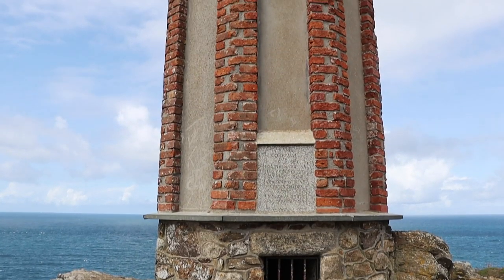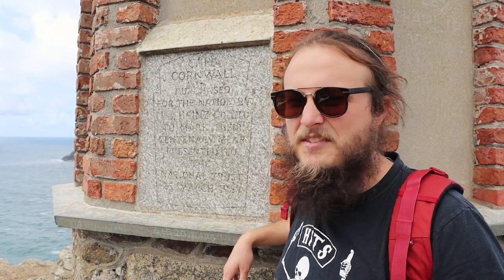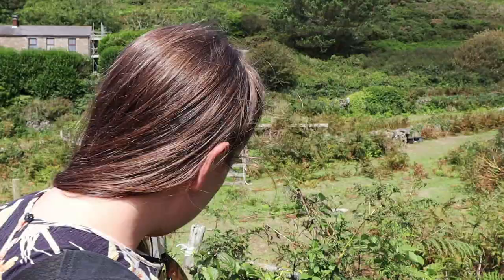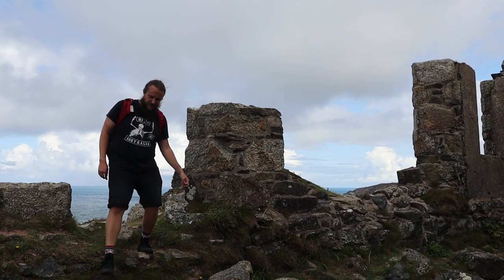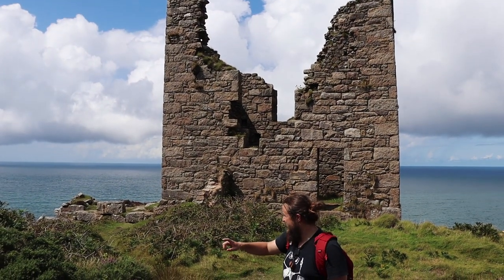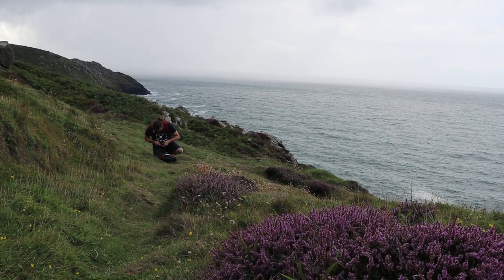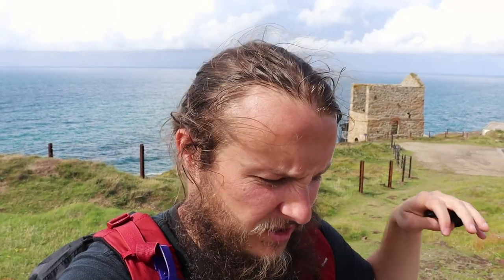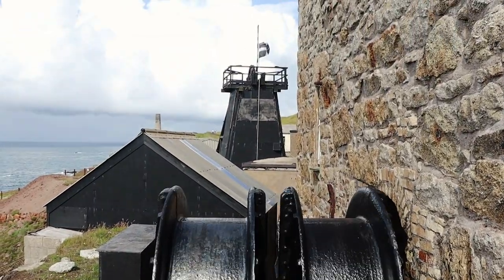Walking the Cornish Tin Coast – Cape Cornwall to Levant | POLDARK Mines: Botallack & Wheal Owles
Today we are walking in the footsteps of Poldark along the Cornish Tin Coast! From Cape Cornwall to Botallack and then to The Levant Mine and Beam Engine in Trewellard. We start our day at Cape Cornwall in St Just and spend some time enjoying the magic of Priest’s Cove before beginning our walk.

From Cape Cornwall we make our way along the cliffs, which are covered in old mine shafts and ruins. We explore the old ruins of Kenidjack Castle, before finally making it to some of the amazing Poldark mines and filming locations.

We get to go inside Wheal Owles, the mine known as Wheal Leisure in Poldark and enjoy pretending we are living in the Poldark Universe! The next stop is Botallack mine (aka Grambler in Poldark) where we spend a moment sitting on the cliffs of the Cornish coast overlooking the dramatic location.

Our walk finishes up at the Levant Mine and Beam Engine in Trewellard. The Levant Mine is a National Trust property and amazingly, it houses the only Cornish beam engine in the world that continues to be operated by steam!! We made it just in time to join a tour of the mine underground.

We hope you enjoy the next instalment of our Cornwall series and don’t forget to check out our previous video at Holywell Bay (another Poldark film location!)

We are Jori and Malika, a couple from Australia living in the U.K., and documenting our adventures all around the world. We publish a weekly travel vlog to share with our friends and family, and we'd love for you to come with us 😊

We started Beyond Your Doorstep as a way of documenting our travel so that we could look back on it ourselves. We started off posting photos, and then blogging, and now we vlog basically everywhere we go. We know travel is hard, and it's expensive, so we try and keep it as real as possible. Jori works as an engineer and Malika works as a waitress (*it's weird talking in the 3rd person*) 😂We live in a little countryside town in England where we work 9-5 most of the year. We live in a tiny studio apartment and try to keep our costs down as much as possible. We travel whenever we can and edit our vlogs at night and on the weekends. It's a pretty huge workload but we love reliving our adventures as we edit and publish our travel vlogs. We may not be the quintessential digital nomad travel couple, but we love this adventure we're on!

We love seeing new places, experiencing new cultures, and tasting food from all over the world! Join us on our journey exploring this beautiful planet we all call home!